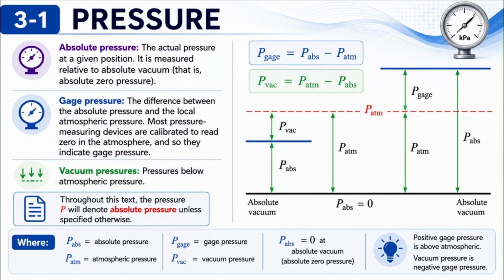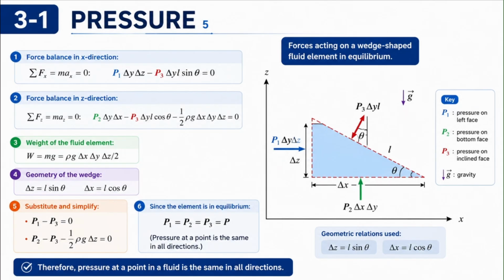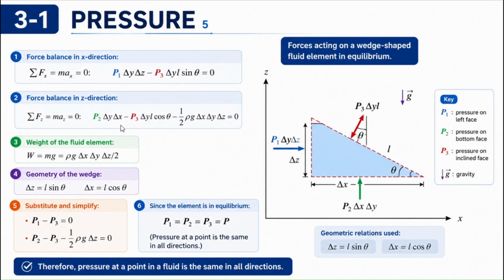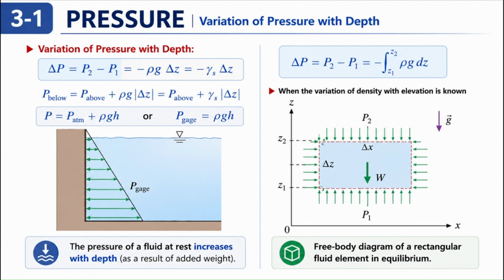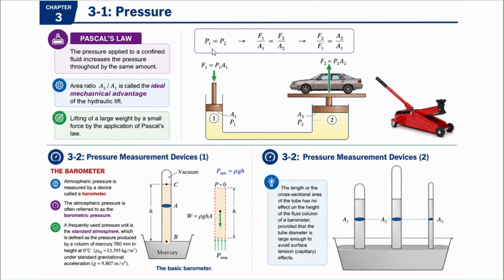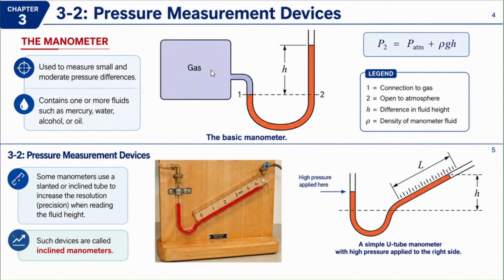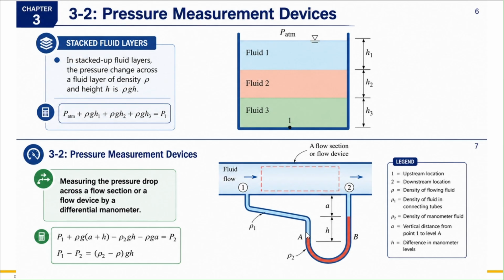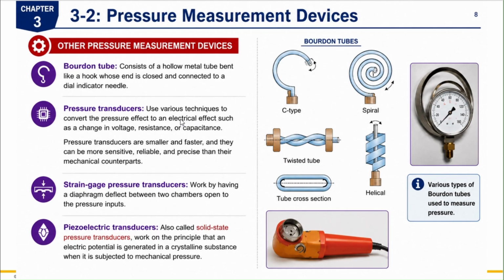Fluid Mechanics | Chapter 3 | Cengel | Pressure and Fluid Statics